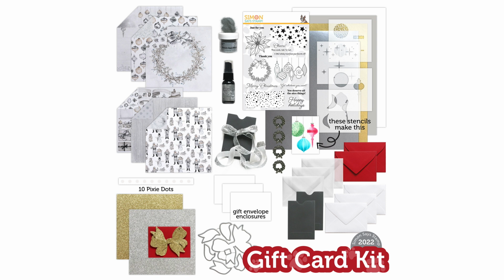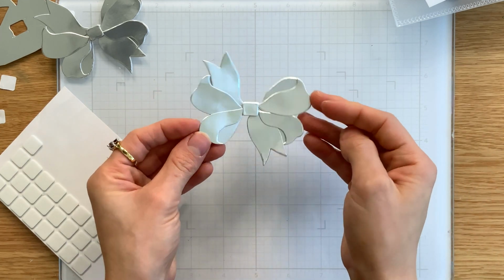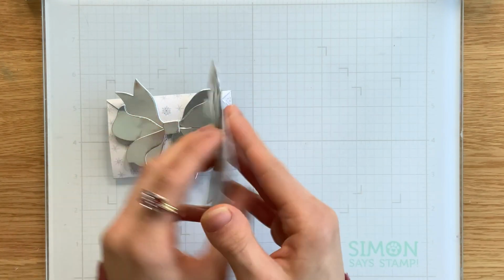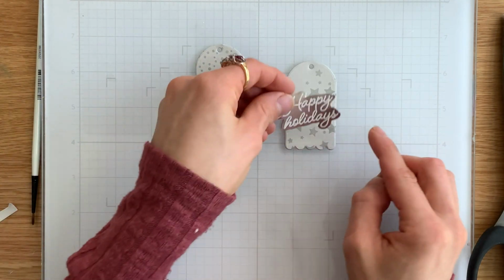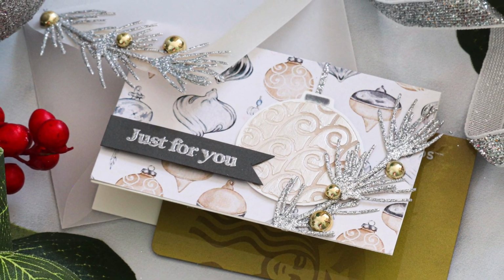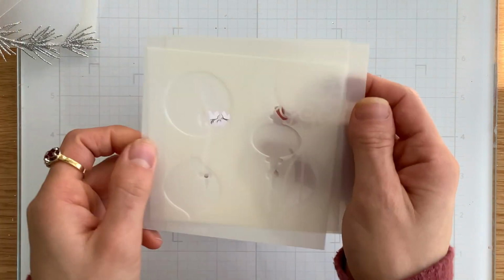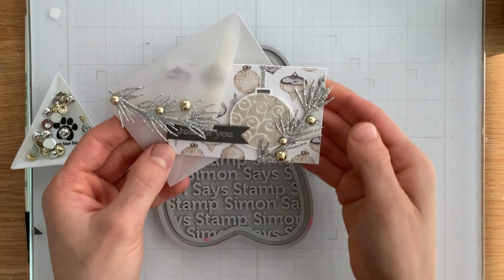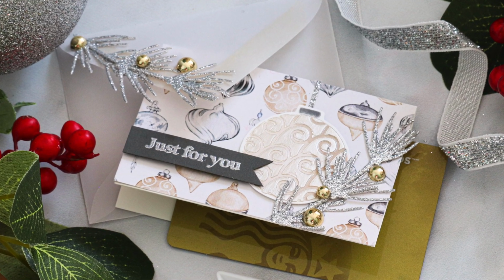4 Gift Card Ideas with Simon's Limited Edition Gift Card Kit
I feel like the present we most often buy at this time of year are gift cards; and what better way to "wrap" them than to make a handmade gift card holder? I'm using Simon Says Stamp's Limited Edition Gift Card Kit to make a series of elegant, glittery holders. Each feature contents from the kit, as well as a few additional products that are must haves!

⎯  • SUPPLIES USED •  ⎯
• Simon Says Stamp MAGNETIC GLASS MAT

• Limited Edition Simon Says Stamp HOLIDAY GIFT GIVING Gift Card Kit 2022

• Simon Says Stamp GIFT CARD POCKET ENVELOPE Wafer Dies

• Simon Says Stamp Gift Card Envelopes MINI SCHOOLHOUSE RED

• Simon Says Stamp EMBOSSING POWDER ANTIQUE GOLD Ultra Fine Detail